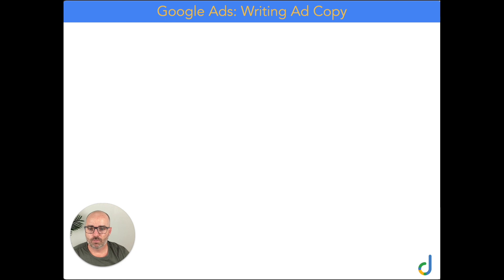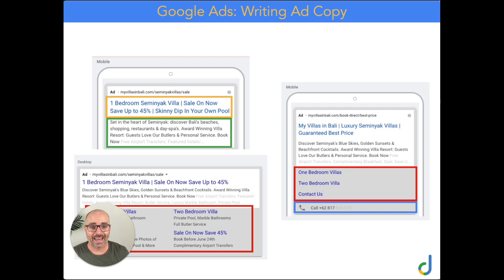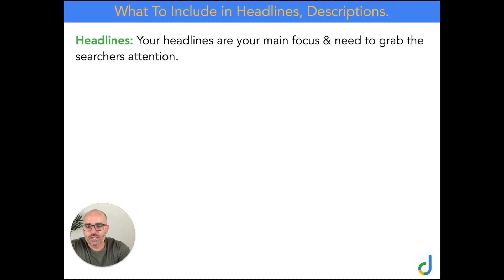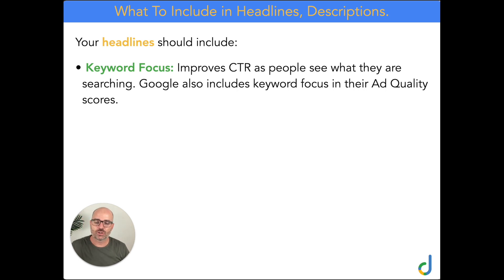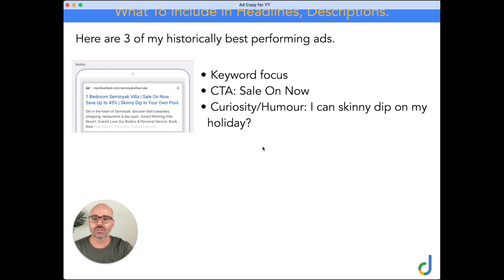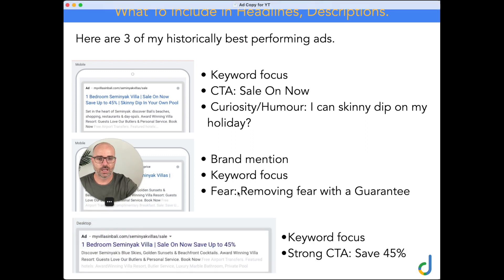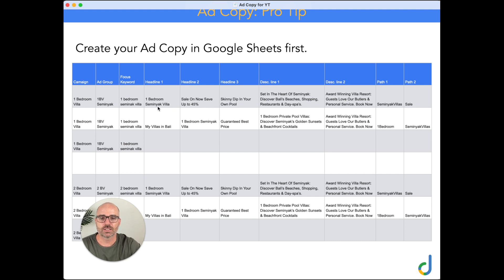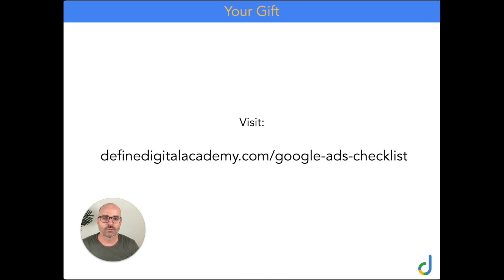Google Ads Ad Copy [I Share My 4 Secret Elements To Increase Your Clicks]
In this video I show you my 4 secret elements that you need for Google Ads Ad Copy. I also show you my top 3 performing ad copy's for Google Ads that you can use in your own Google Ads campaign.

After 12 years and 15,000 hours of split testing and managing Google Ads campaigns these are the 4 elements you need in every Ad copy to make sure that people don't only see your ads but they click on your ads in your Google Ads campaign.

Timestamps & Chapters:

00:00 Introduction
01:23 The Different Elements in a Google Ad (Headlines & Descriptions)
03:08 Character Limits for Google Ads Headlines & Descriptions
03:50 Title Case For Google Ads
04:40 My 4 Secret Elements You Need in Google Ads Ad Copy
07:36 The Best Performing Ad Copy for Google Ads
10:01 How to Write Your Ad Copy for Google Ads
12:10 [Free Gift] Get Your Google Ads Optimisation Checklist